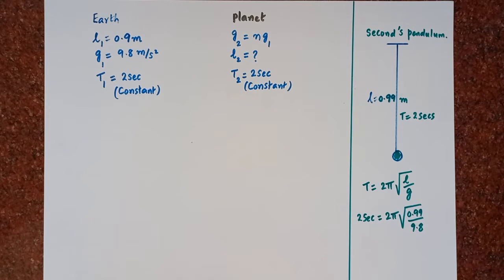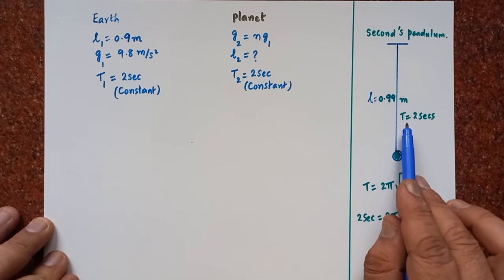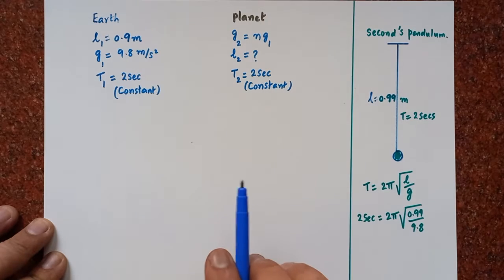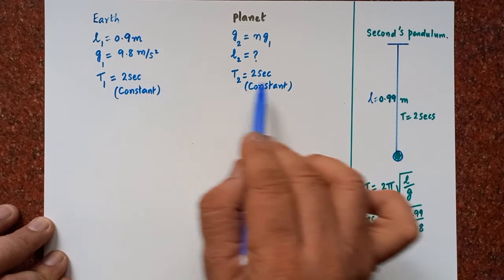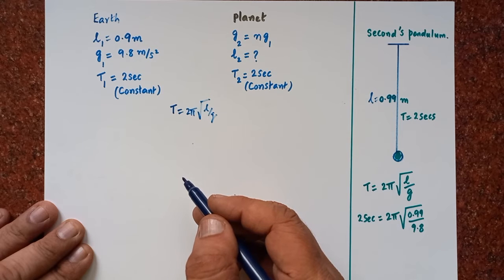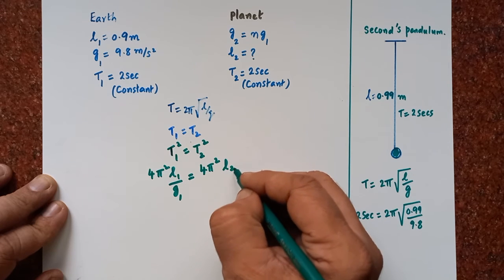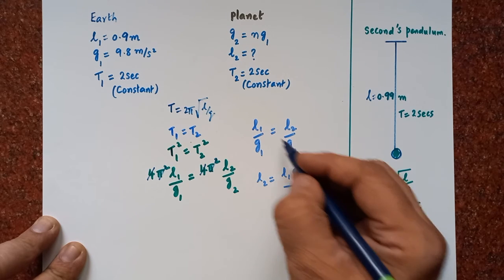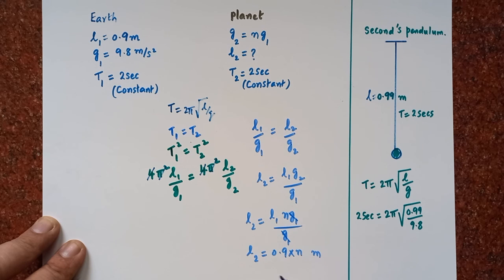STD XI CHAPTER 10 OSCILLATIONS OBJECTIVE QUESTION 3